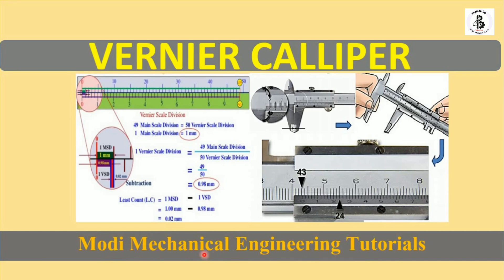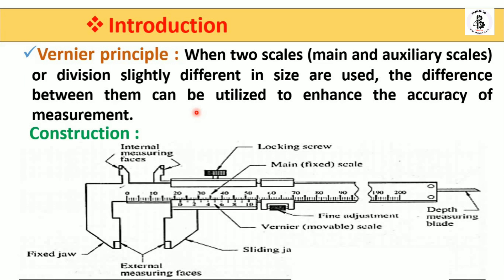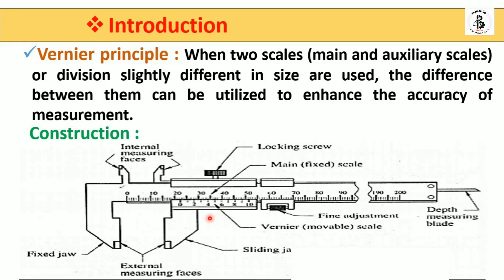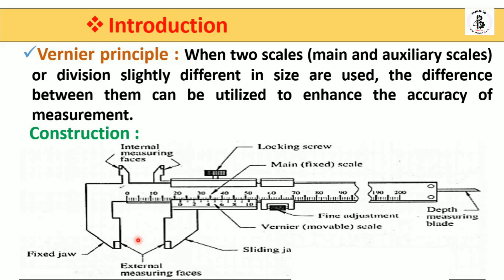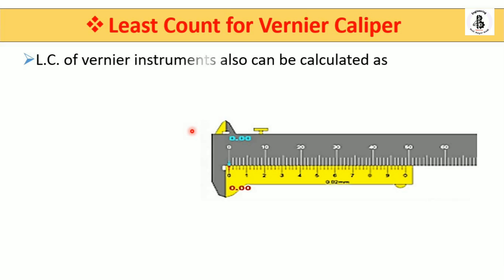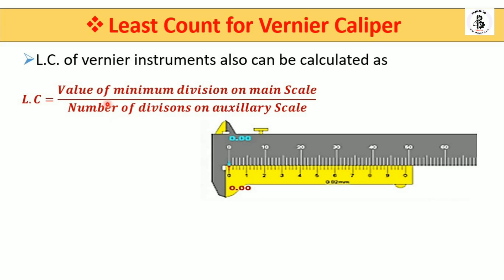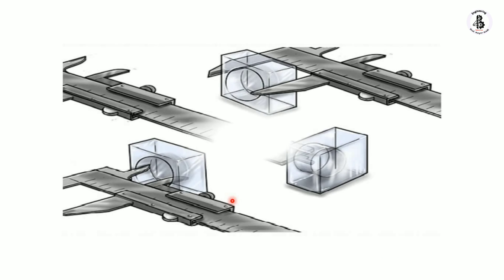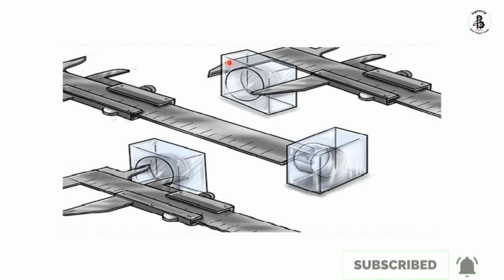How to Read a Metric Vernier Caliper | Vernier Calipers | HOW TO USE AND READ A VERNIER CALIPER